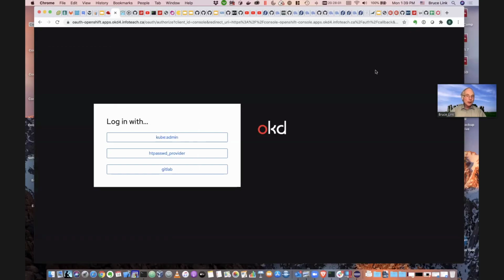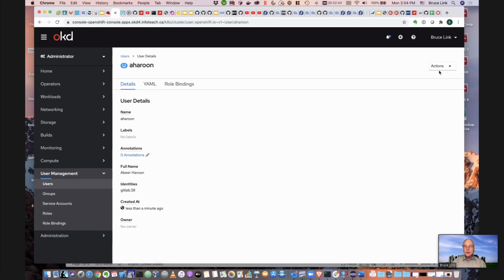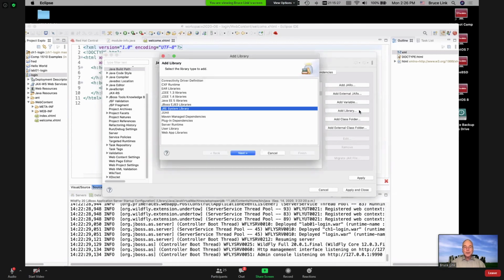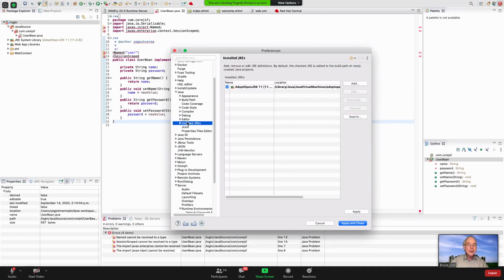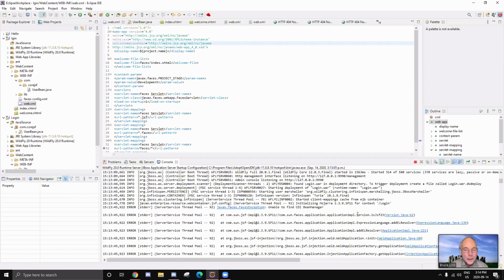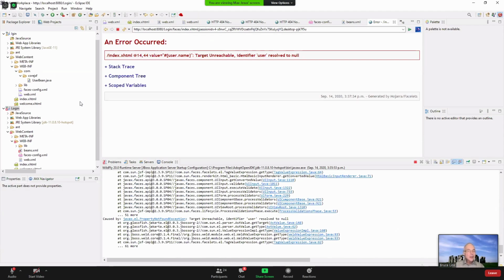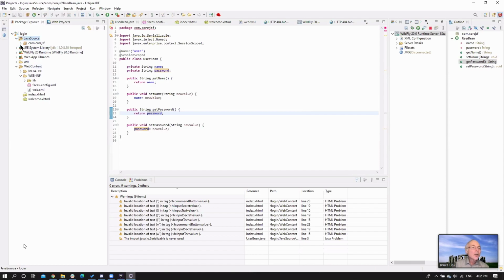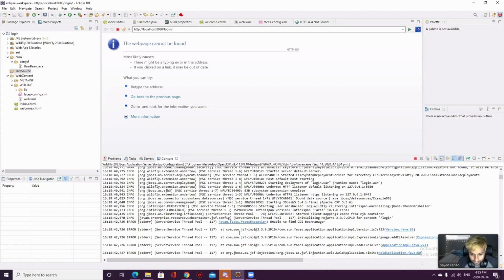Java Enterprise Development Introduction